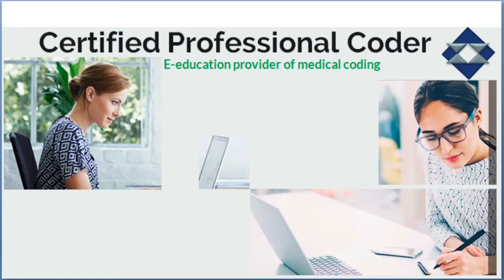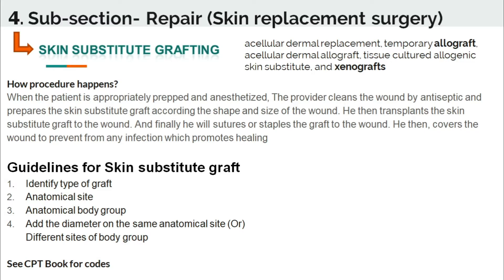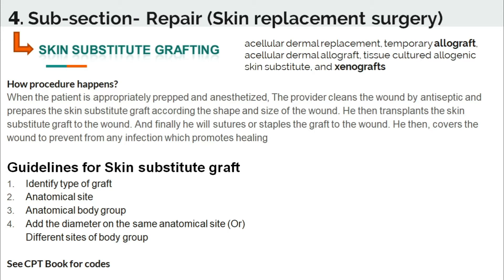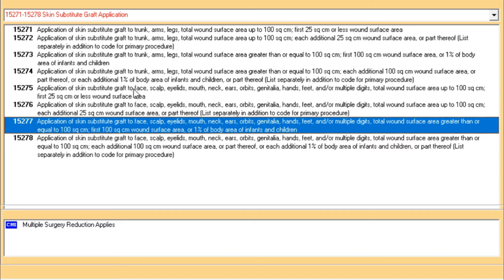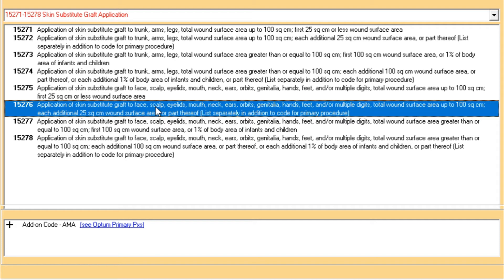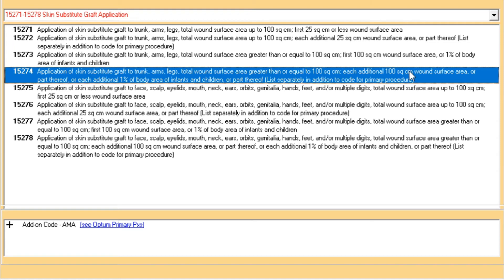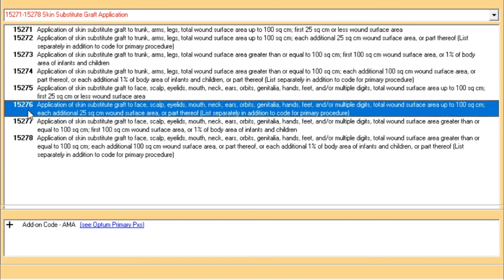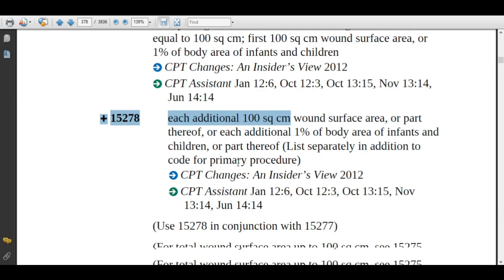Integumentary system - Skin substitute grafting - Current Procedural Terminology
This video provides information about Skin substitute grafting , guidelines & different procedures codes description of CPT's sub-section of Integumentary system